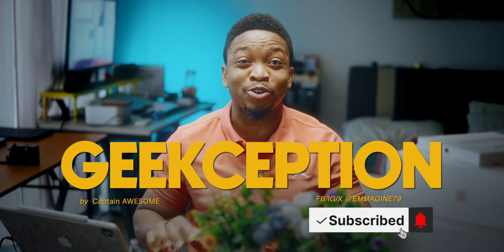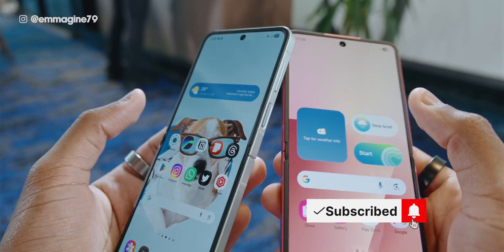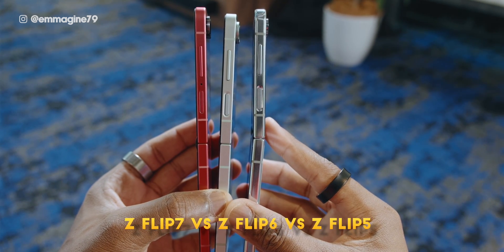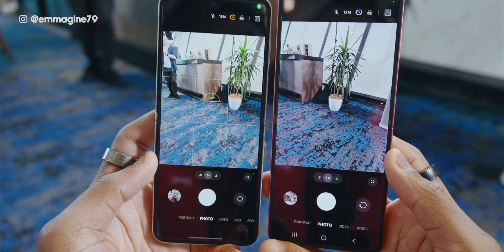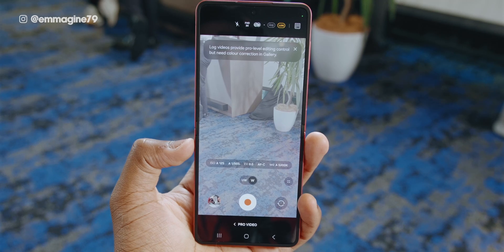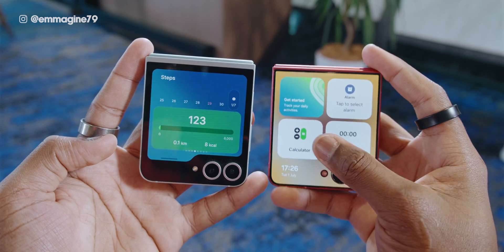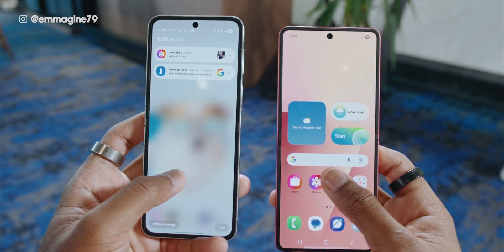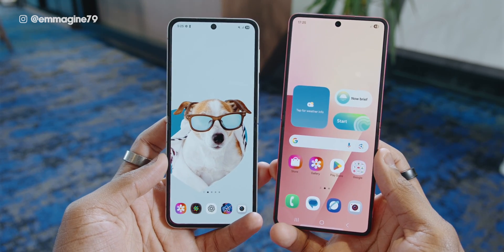Galaxy Z Flip 7 vs 6: Upgrade Now or Save Your Money?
Galaxy Z Flip 7 vs Z Flip 6: Is Samsung’s latest flip finally worth your cash? In this deep-dive we test the 4.1-inch flex window, 4 300 mAh battery, and that surprise switch to Exynos to see if Flip 6 owners should upgrade or bank the savings.

🙏 Special Thanks:
A huge shout out to Samsung for providing this unit for review. All opinions in this video are my own, offering an unbiased look

📖 Chapters:
00:00 Should You Upgrade to Flip 7?
00:20 Design & Build Changes
00:50 Full Hardware Tour + Displays
01:15 Crease & Hinge Improvements
01:40 Snapdragon vs Exynos Specs
02:25 Battery Life: 4 000 mAh → 4 300 mAh
02:55 Cooling & Thermal Talk
03:30 Camera Hardware vs New LOG Mode
04:40 Flex Window: Now 4.1"
05:55 Software: One UI 8 & Galaxy AI
06:45 New Bar / Now Brief Features
07:05 Real-World Use & First Impressions
07:55 Flip 6 vs Flip 7: Final Verdict
09:40 Comment Your Upgrade Plans!